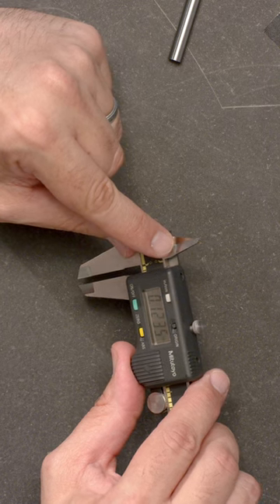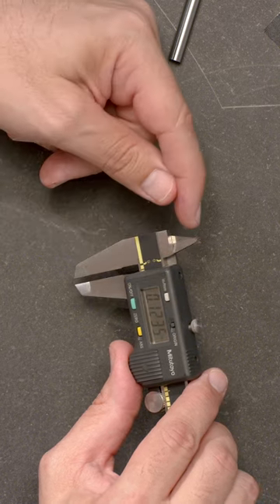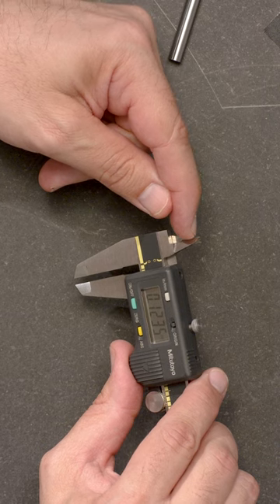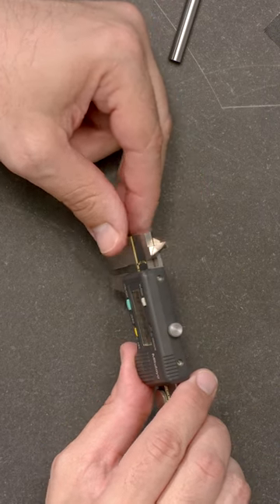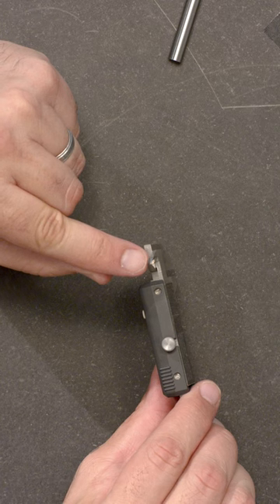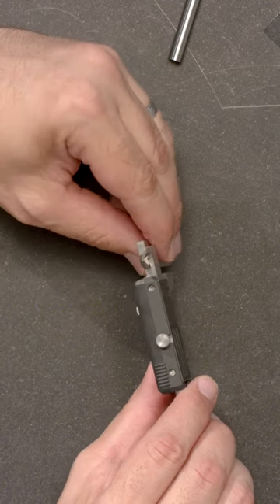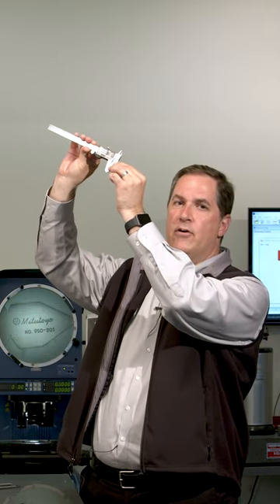Caliper Light Gap Check | 4 of 17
In this video 4 of 17, you will discover efficient error-hunting techniques and proper caliper operation. Learn about the calibration method, sensitivity to parallelism, and ensuring accuracy for inside, depth, and step measurements.